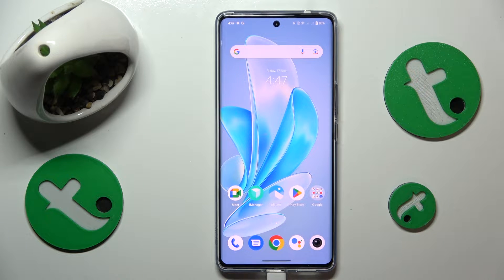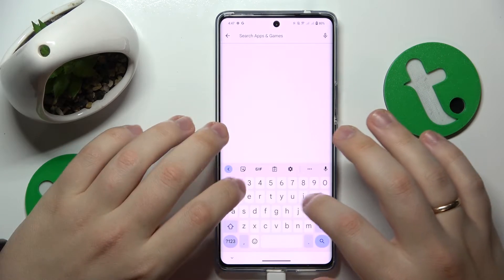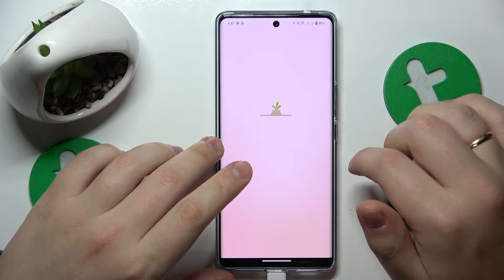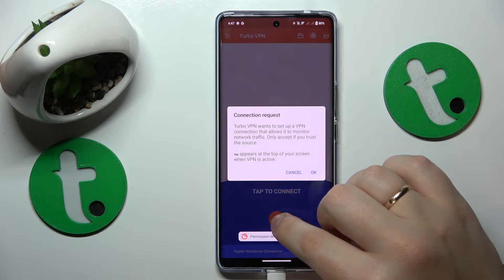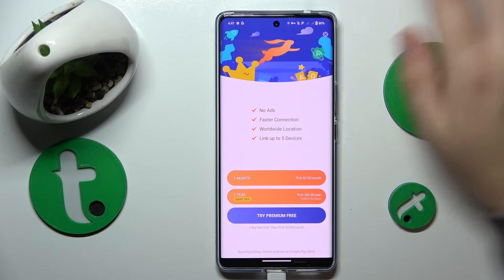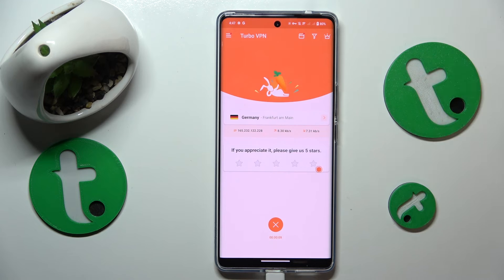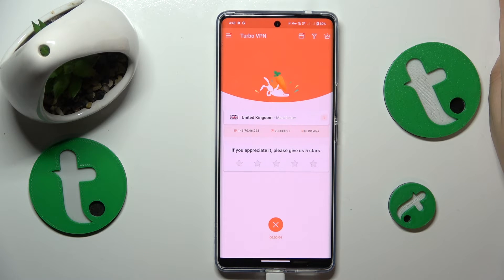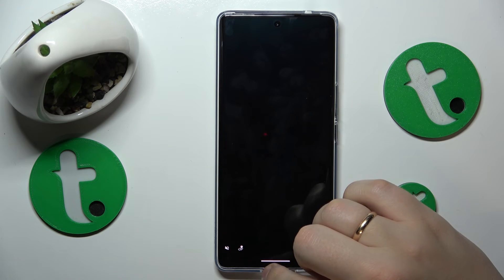How to Set Up VPN Connection on a VIVO V29 - Turbo VPN App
Unlock a world of privacy and security! In this tutorial, we guide you through the steps of enabling and configuring a VPN connection on your VIVO V29 using the Turbo VPN app. Safeguard your online activities and enjoy a secure browsing experience. Watch now to ensure your digital privacy!

How to connect a VIVO V29 phone to a VPN? How to access region locked content on a VIVO V29? How to set up a location for VPN on VIVO V29? How to enable & manage a VPN connection on a VIVO V29? How to install and use the Turbo VPN app on a VIVO V29?